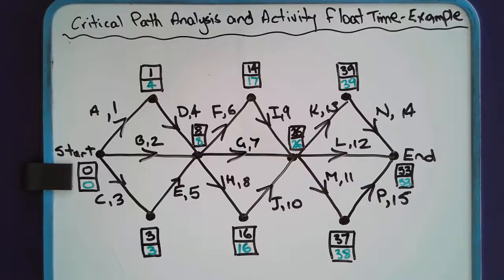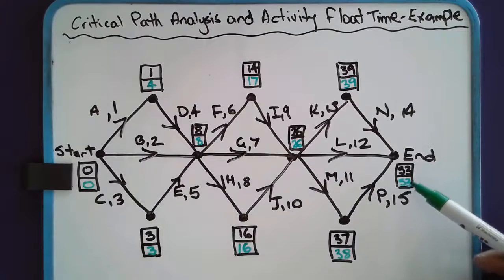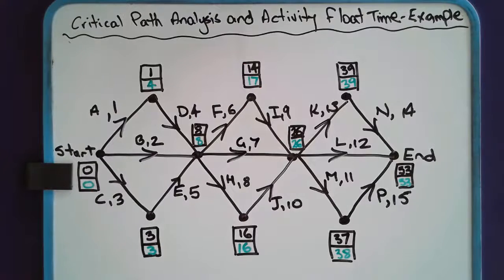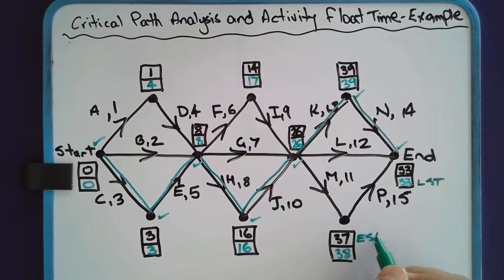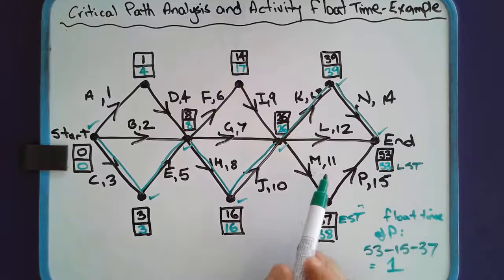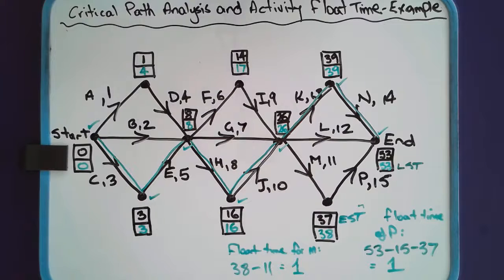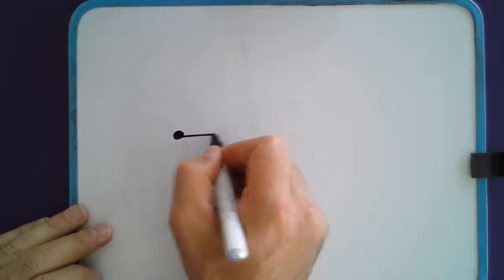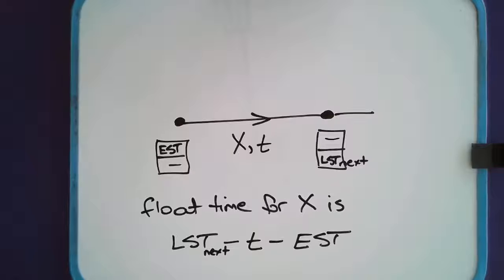How to Find Network Activity Float Time | Critical Path Analysis Step-by-Step Example